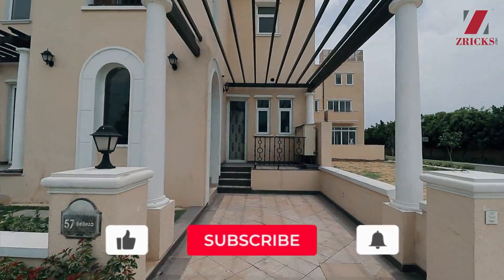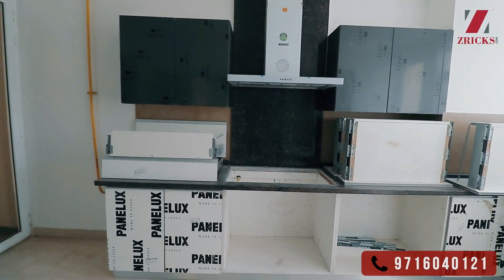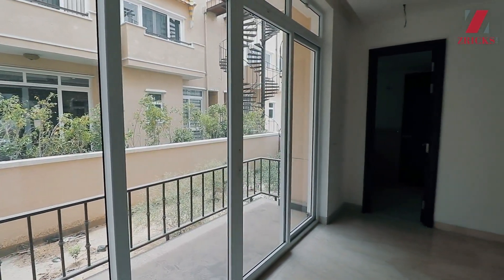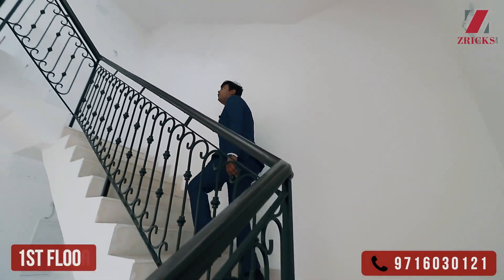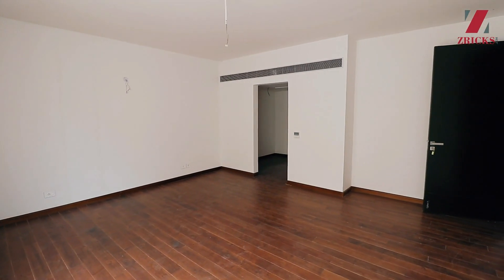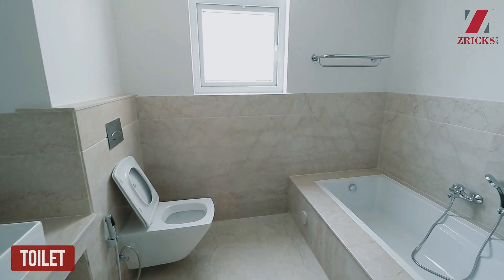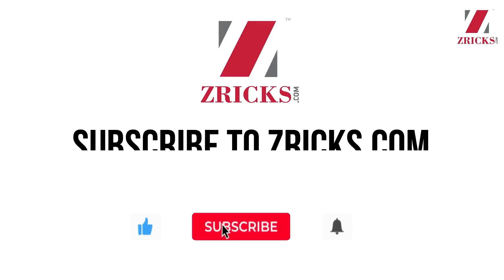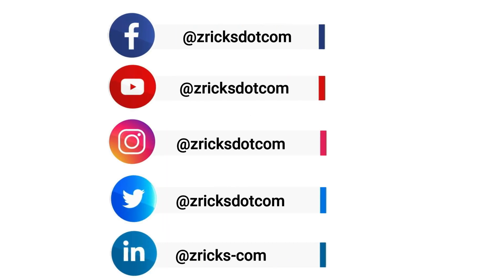₹6.5 Cr (5600 sq ft) 4 BHK 🔥 Dubai Theme VILLA (267 sq yd) ► EMAAR Marbella, Gurgaon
Know about EMAAR Marbella Villas, Sector 66, Golf Course Extn. Road, Gurgaon.